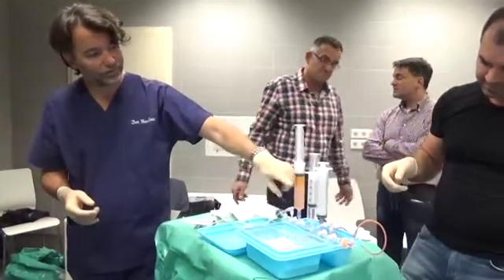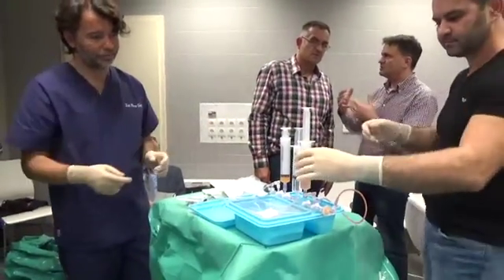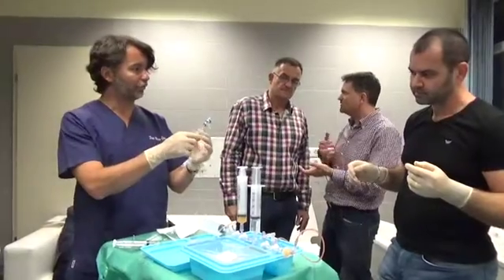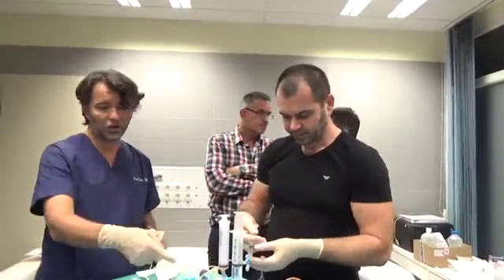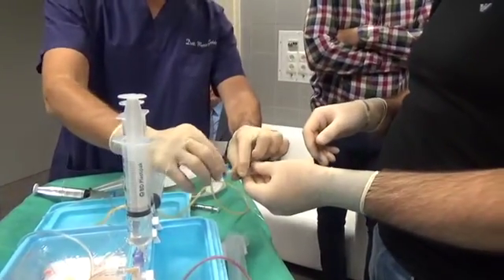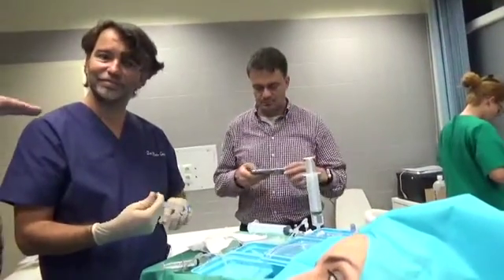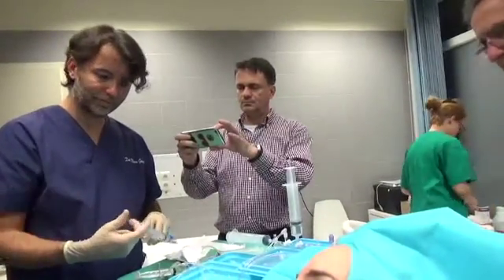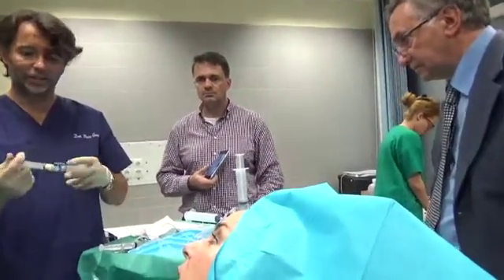practical course about microfat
dr goisis speaking about micro fat in Budapest